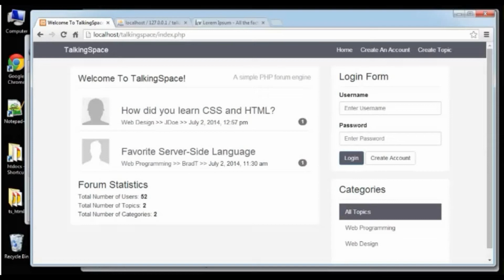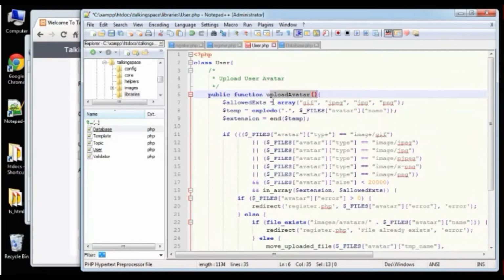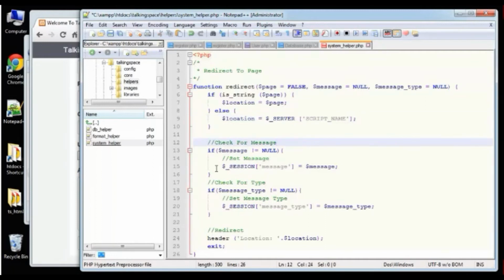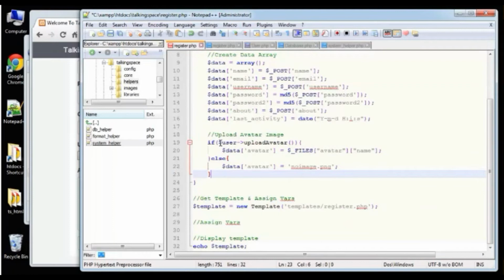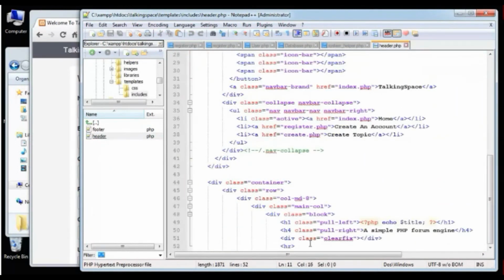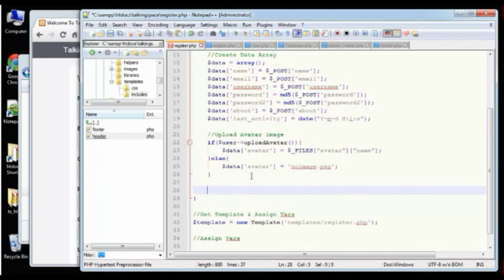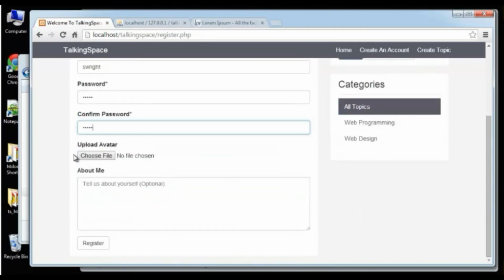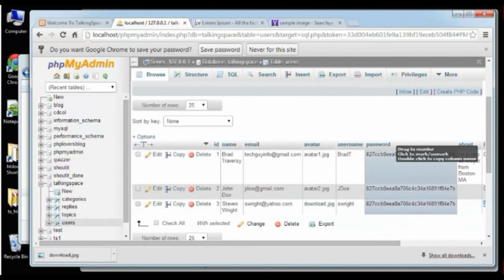The User Class - Software